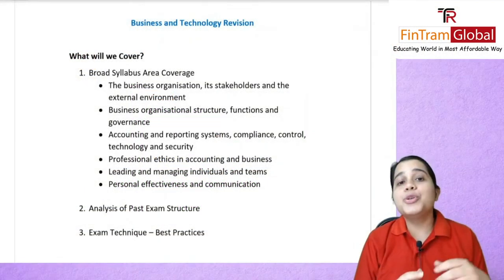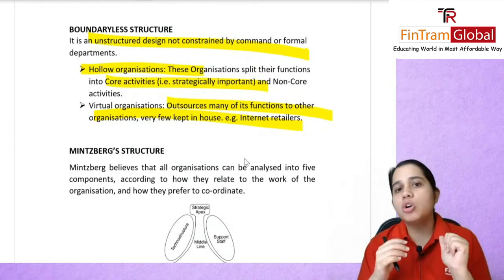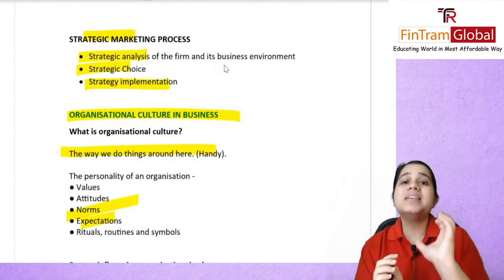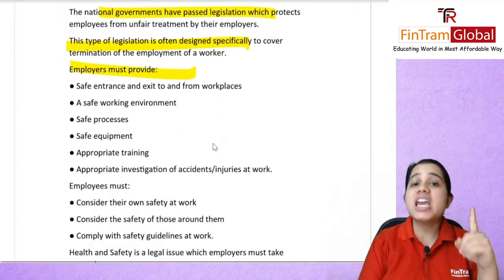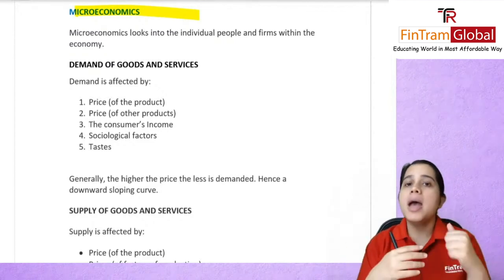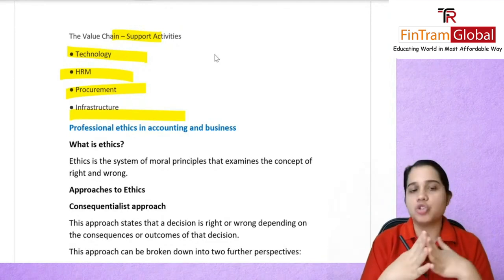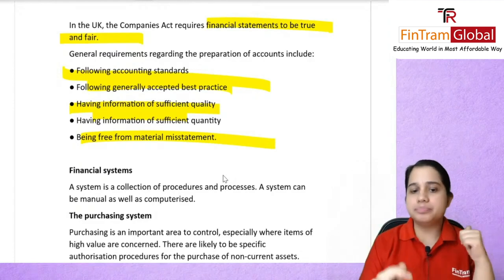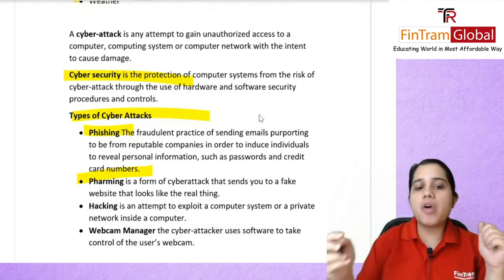ACCA BT Revision Boot Camp | ACCA Business and Technology Revision | BT Revision Session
🔴 Go through this BT Revision Session and increase your passing rate.
Looking for ways to clear your ACCA BT exam? Discover how an ACCA BT Revision Boot Camp can help you master the course and ace your exam. Ready for a jumpstart to success?

About FinTram Global:

FinTram Global is a leading learning platform, transforming professionals around the world and enabling them to learn anytime and anywhere. We are the house of Global Professional Educators and our Finance domain expertise stands apart.

We are the Global learning provider for CFP US CPA, US CMA, ACCA, IFRS and various CPE Courses. We have also an Authorised Education Provider for FPSB India, an Approved Channel Partners for Becker Professional Education – USA and the Gold - Approved Learning Partner with ACCA UK.

We are the preferred education partner with various renowned Business Schools and Institutions like XLRI, LIBA, EDII, CIMP and many more. Our integrated approach to the market, student acquisition and content delivery with ongoing student support and corporate placements is globally appreciated and makes us their first choice.

✅ Still have more doubts? Join FinTram ACCA Student Discussion Forum and get all your queries resolved by ACCA Mentors

* Now Join our Telegram Channel to keep getting recent updates on ACCA Exams and recent Job Opportunities